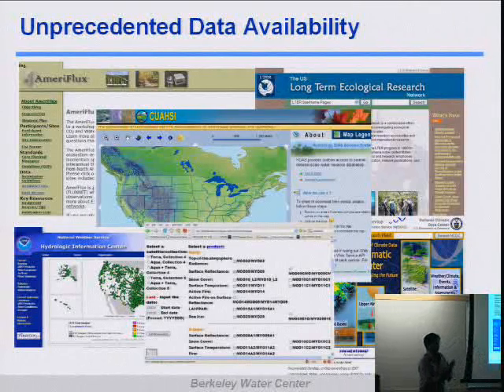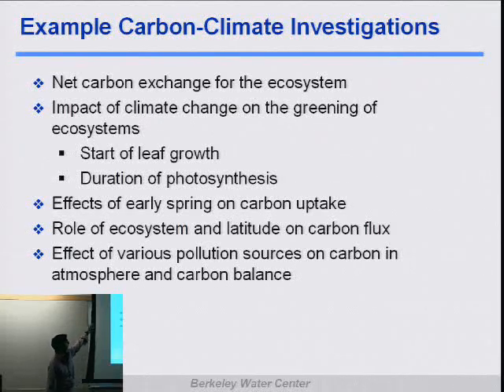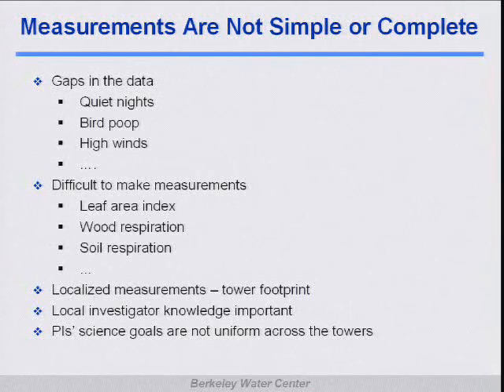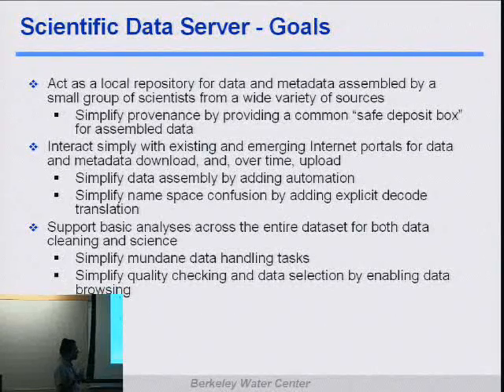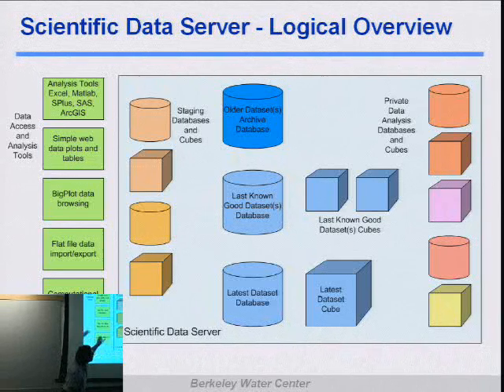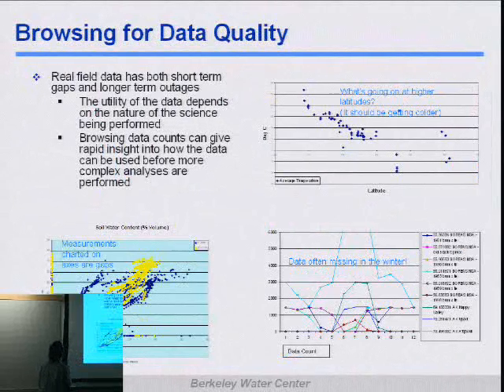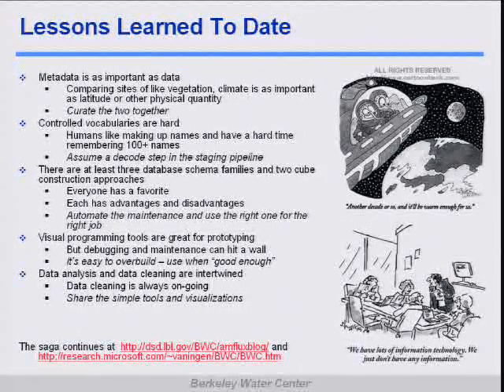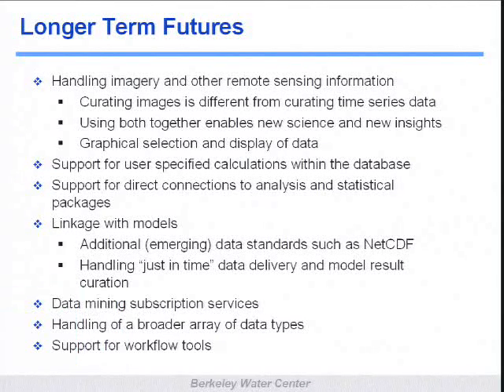Early Experience Prototyping: Deb Agarwal